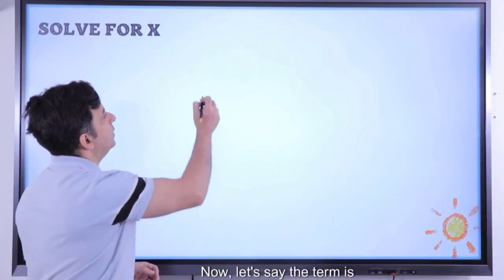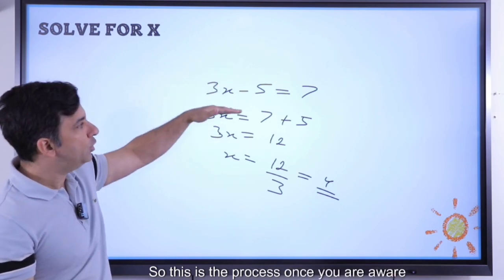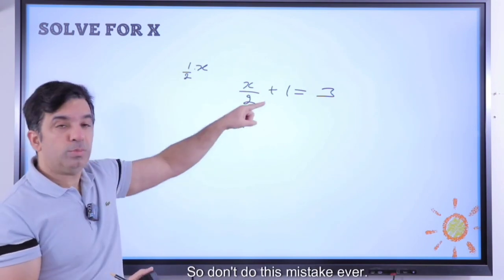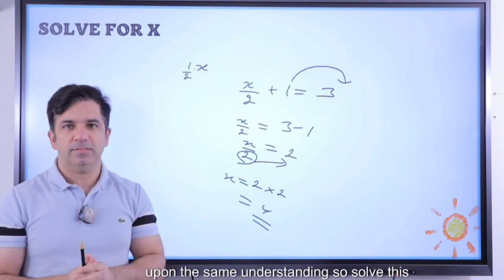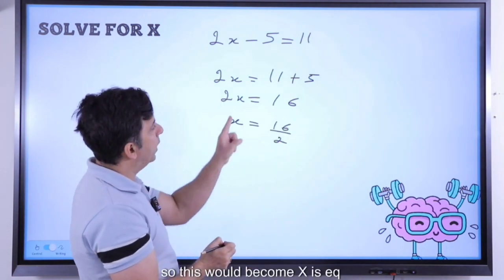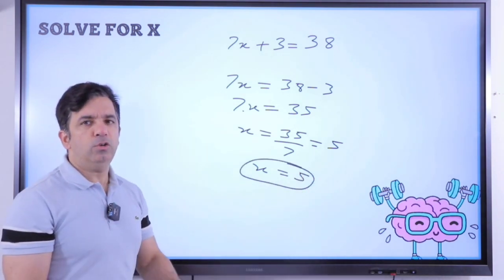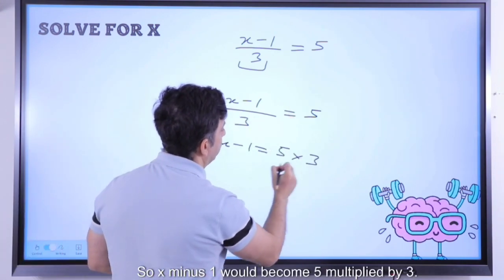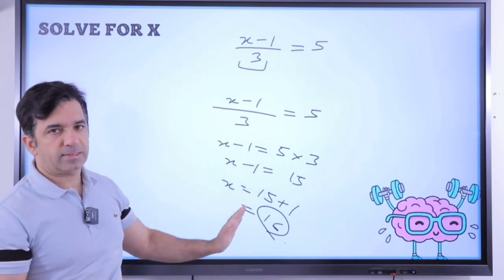"Equation Experts: Grade 9 MTH1W | Mastering Linear Equation Solutions!" Part 3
Welcome to Equation Experts, your go-to destination for mastering Grade 9 MTH1W linear equation solving! Join our dynamic tutorials, challenging quizzes, and interactive problem-solving sessions tailored to help you excel in Ontario's math curriculum. Whether you're a competitive student or an aspiring mathematician, our channel offers expert guidance and strategies to conquer linear equations with confidence.

MTH1W Grade 9 Math#Linear Equations#Ontario Curriculum#Grade 9 Mathematics#Equation Solving#One-Step Equations#Two-Step Equations#Multi-Step Equations#Equations with Variables on Both Sides
Algebra#Math Tutorial#High School Math#Math Help#Math Study Guide#Math Exam Prep#Linear Equation Examples#Equation Practice#Equation Solutions#Math Resources
Equation Solving Techniques#Algebraic Equations#Grade 9 Ontario Math#Math Problem-Solving#Equation Manipulation#Algebraic Expressions#Equation Strategies#Step-by-Step Equation Solutions#Math Exam Preparation Grade 9#Equation Application#Equation Mastery#Equation Challenges#Math Skills Development#Algebraic Techniques
Problem-Solving Skills
jensenmath studypug tabletclassmath#,khanacademy#allthingsmathematics#anilkumar

00:11 Solve for x.   3x-5=7
01:13 Solve for x   x/2+1=3
02:41 Solve for x. 2x-5=11
03:37 Solve for x. 7x+3=38
04:27 Solve for x.  x-1/3=5